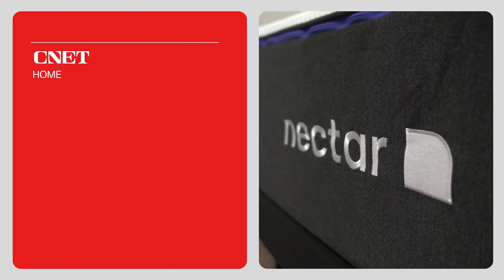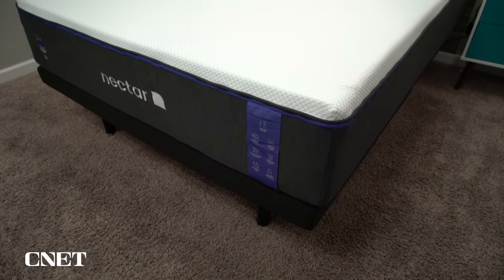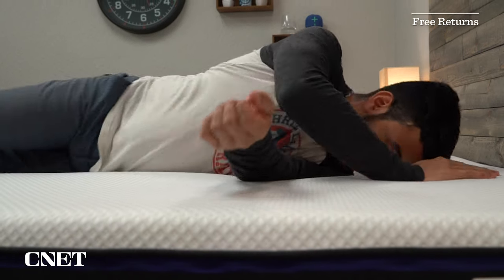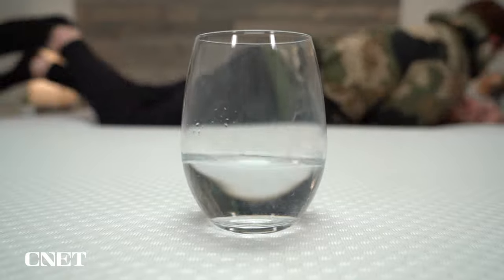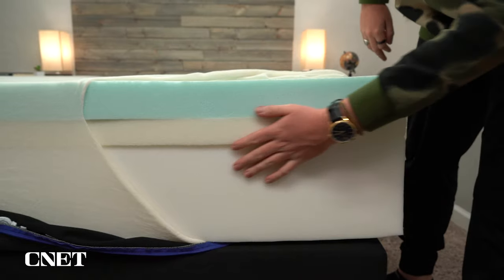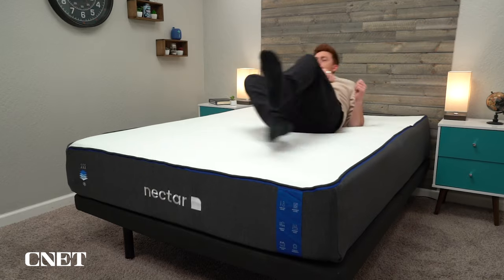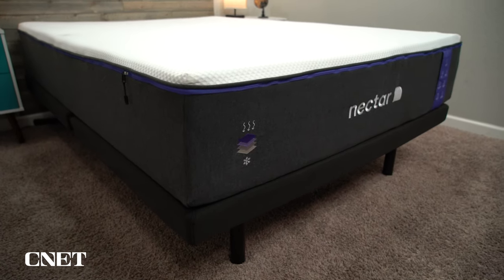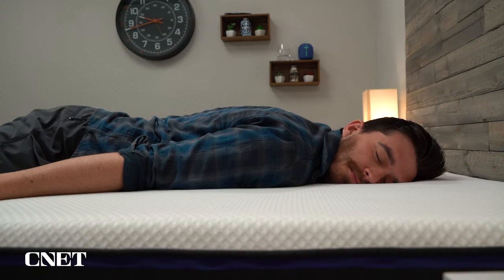Nectar Premier Mattress Review | Best Bed for Side Sleepers?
Nectar Premier Mattress Review | Best Bed for Side Sleepers? In this video Owen, who is a Certified Sleep Science Coach, discusses our updated review of the Nectar Premier mattress. This is a memory foam mattress made by the popular bed in a box brand, Nectar Sleep. Nectar also has other popular online beds like the Nectar mattress, Nectar Premier Copper and hybrid mattress options for all beds. He also covers the construction of the mattress, how it feels and its firmness, and what sleeper type would be best for this bed (back sleepers, side sleepers, stomach sleepers and combination sleepers). Owen also discusses which body types (petite, medium and heavy) would enjoy this mattress. If you are interested in a hybrid mattress option, Owen touches on the Nectar Premier Hybrid mattress. Overall, the Nectar Premier is a responsive memory foam mattress that could be the best mattress for side sleepers and you may see it on our best mattress for 2024 list. Hopefully, it helps you choose your next online mattress purchase!

▬ RELATED CONTENT ▬
Nectar Premier Mattress Review:

▬ VIDEO CHAPTERS ▬
0:00 - Introduction
0:52 - General Mattress Policies
2:40 - Construction & Feel
5:16 - Nectar Mattress Cover
5:46 - Firmness & Sleeper Types
6:33 - Mattress Pricing & Discounts
7:27 - Final Verdict: Nectar Premier Mattress Review
8:07 - Conclusion